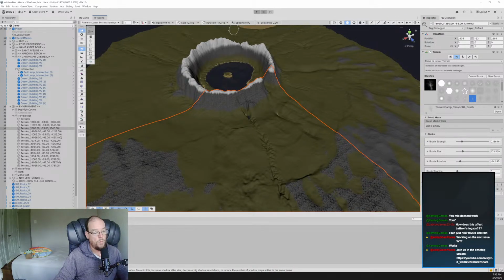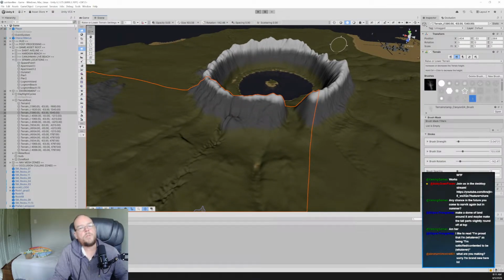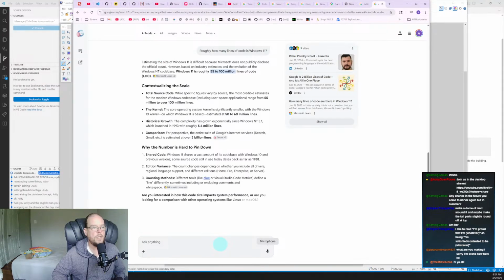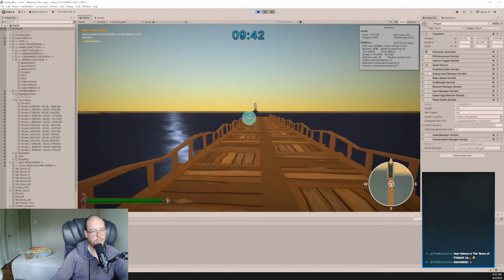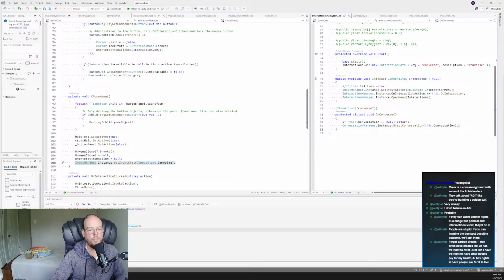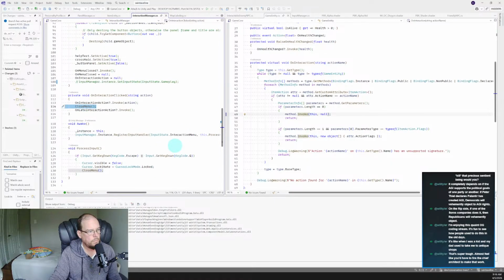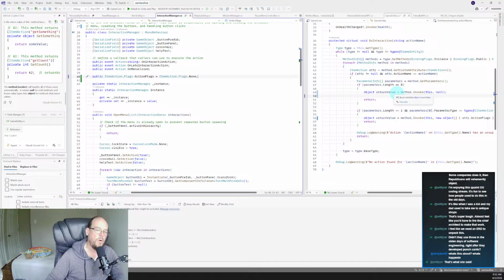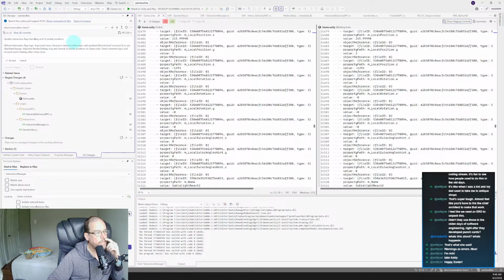🌄 Programming in the Morning 🌞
🎮 **Join me as we continue work on our awesome game!! 🧱🧟‍♂️
As always, there will be **real-time chat interaction 💬** and **discussions on the latest current events 🌍**.

Expect a mix of **tech 🖥️**, **insights 💡**, and **community vibes 🤝** — bring your **questions ❓** and **ideas 💭**!